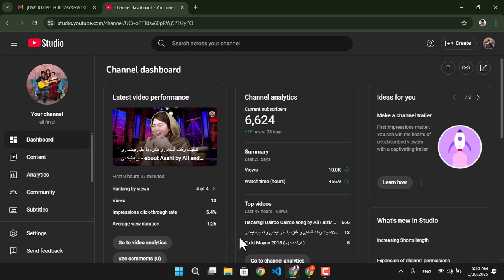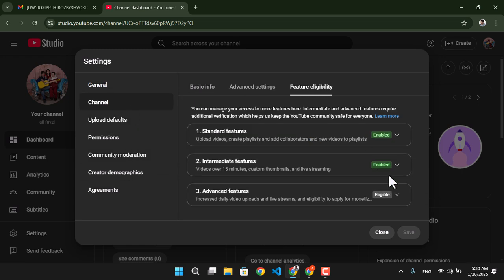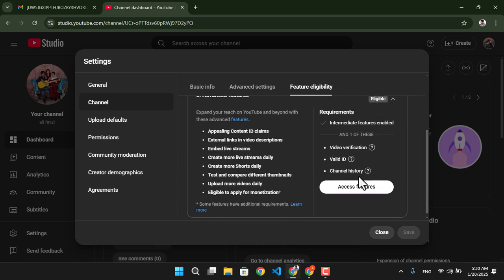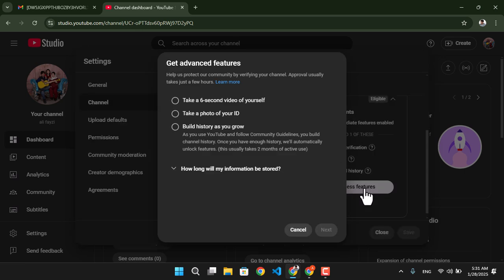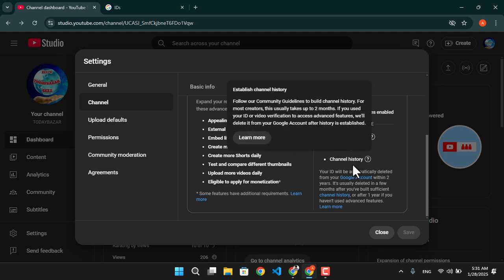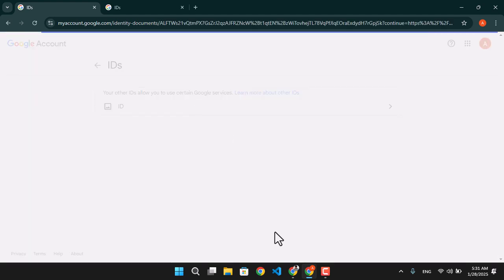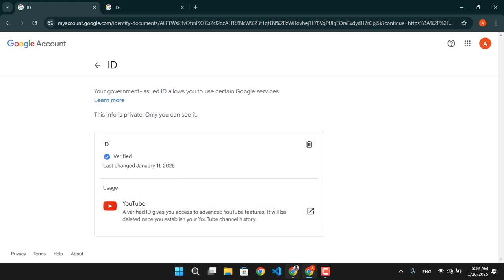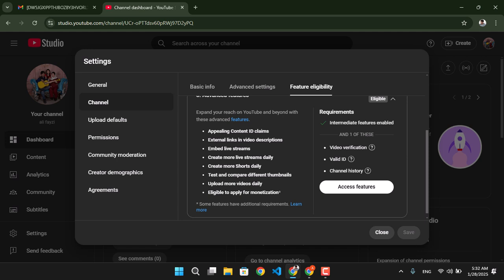How to Fix Lost Access to Live chat on YouTube | Fix I can't see Live chat with YouTube support Team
Have you lost these features on YouTube:
- Appealing Content ID claims
- External links in video descriptions
- Embed live streams
- Create more live streams daily
- Create more Shorts daily
- Test and compare different thumbnails
- Upload more videos daily
- Eligible to apply for monetization*
- Live chat with YouTube support Team
If you have lost these features, watch the video and find out the solution.